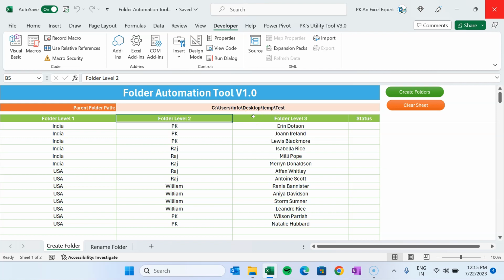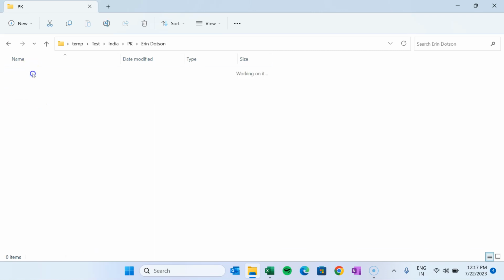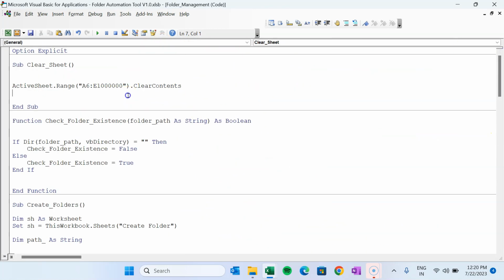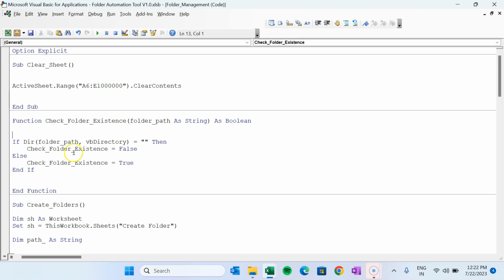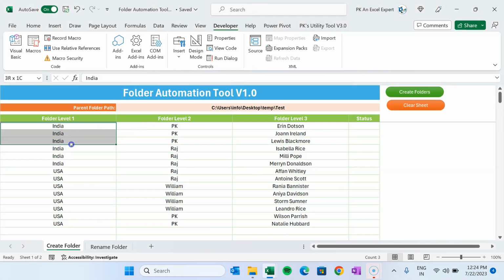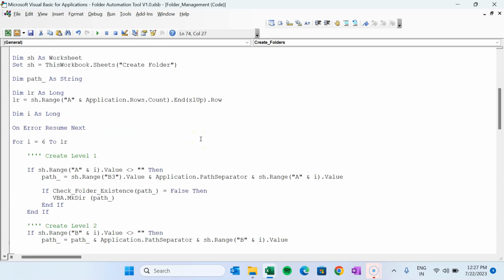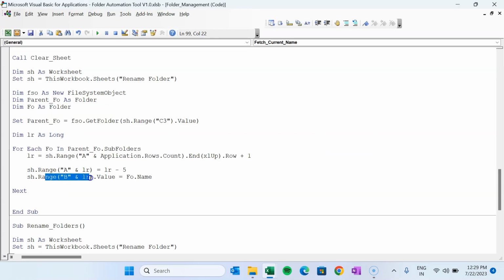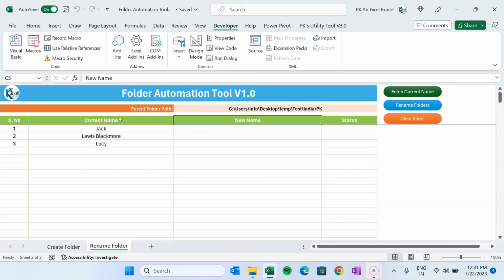Create and Rename Thousands of Folders (Hierarchical Also) in one Click | Folder Automation Tool V1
Hello Friends,

In this video, you will learn how to create a Folder Automation Tool in Excel VBA. Excel explain step by step VBA code. Below are the key advantages of this tool-

1) Hierarchical Folder Creation: The tool allows for the creation of up to three levels of hierarchical folders, providing a structured approach to data management.

2) Bulk Renaming: The tool makes renaming thousands of folders effortless, saving substantial time and effort.

3) Highly Customizable: The tool offers customization options to meet your specific requirements, making it a versatile solution.